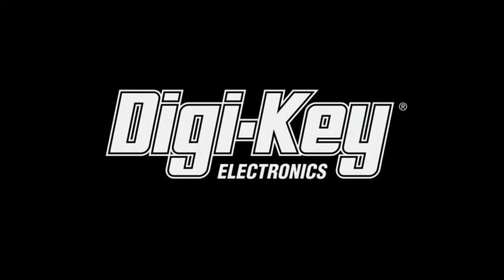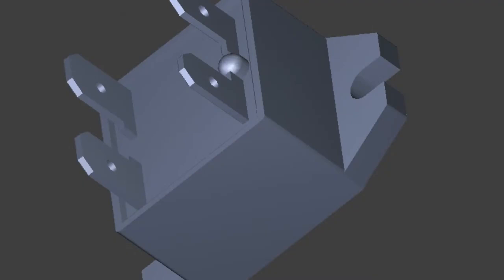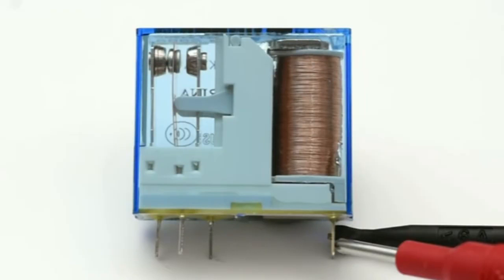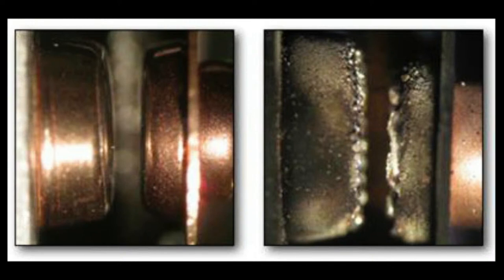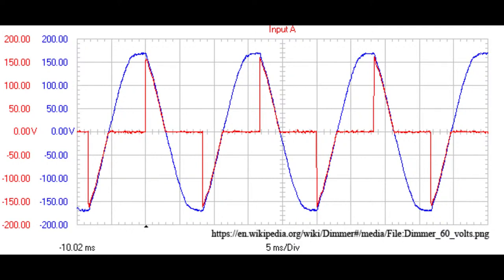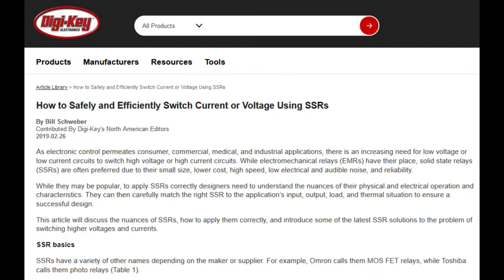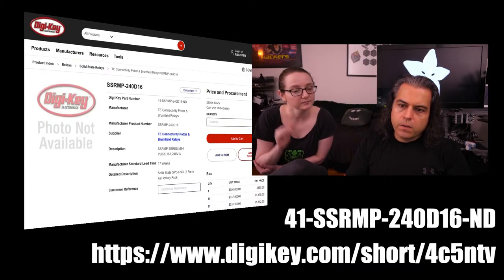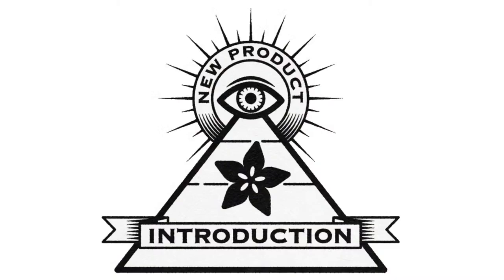EYE on NPI – TE SSRMP Series Solid-State Relays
Happy new year, everyone! It's time for the first EYE ON NPI of 2021 and we're gonna switch this one up...with an adorable little solid state relay from TE Connectivity. The SSRMP series of SSR's are so petite, you wouldn't imagine at first that they can handle up to 480 VAC and 25A, but they can! And they do it with style. Compared to most large SSRs, these are quite small, with a body of 22mm x 22mm square, 15mm tall. The heatsink is 35mm long and 3 mm thick solid aluminum for good heat transfer. There's nice silkscreened labels all around so it's self-documenting. The two input ports are 0.1875" quick-connect lugs, outputs are 0.25" lugs so you could use every-day spade connectors to attach/detach wires quickly The input even has an adorable counter-sunk green 3mm LED to let you know when its activated.

Solid state relays are an interesting electronic device. Usually when folks start out turning AC power on and off, they tend to use a relay. Relays are dead simple inside is a mechanical switch with a ferromagnetic throw. When a nearby coil of wire has current going through it, the coil becomes an electromagnet and pulls the throw to one side. Relays are electrically and mechanically isolated because there's air between the electromagnetic coil and the switch throw. They're easy to use, and inexpensive, so they get used a lot, and TE makes plenty of options

Because relays are electro-mechanical, they have to two properties that may be undesirable. First is speed: it takes a few milliseconds (say, about 10ms) to energize that coil and move it to the side. The second is mechanical wear and failure: relays will eventually fail from mechanical stress or oxidation. The fail rate depends on the load type, activation voltage, contact material, etc., but they're in the 10s of thousands. Relays are not meant for high speed or repetitive switching, which is why a lot of them are plug-in or easily swappable.

SSRs function similar to electromechanical relays except that these relays are contactless, using electronic components such as triacs, thyristors, and power transistors as part of the switching element. An input signal to an SSR switches the output from a non-conducting state to a conducting state, switching the load circuit on and off. Instead of using a magnetic circuit for the intermediate signal to achieve galvanic isolation between the input and the output, as in the electromechanical relay, SSRs use optoelectronics, capacitive connection, and electrical field coupling as the intermediate signal. Therefore, SSRs respond quickly, are highly resistant to vibration and shock, quiet when switching, and unaffected by the presence of dust, gases, and other contaminants. As long as you maintain the voltage levels rated by the electronics, and dissipate any heat generated, you can switch as much as you like! Fast enough to 'PWM' cycle AC current, such as dimming lighting.

Trade-offs? Yep there are some. First, you do need to heat-sink SSRs, unlike relays. You don't get a 'normally closed' contact (SPDT) like relays. Instead, you have only one contact that is normally open and you can activate to close it. SSR's are for AC current only, not for DC current, unlike relays that are a purely mechanical connection. And some SSRs are not electrically isolated, you may need to add an optoisolator if you need electrical/mechanical isolation. (In this case, these modules are electrically isolated, but always check the datasheet).
That said, for rapid switching of AC current, nothing beats an SSR. And these SSRMP series modules are good for jobs great and small! Available in different AC and current ratings, they're a quick addition to your next electromechanical control project.

Digi-Key has them in stock right now for immediate ordering. Then check out Digi-Key's article on using SSR's for their tips and tricks